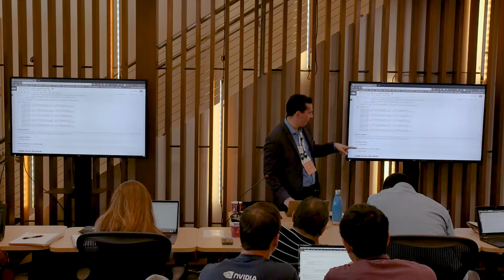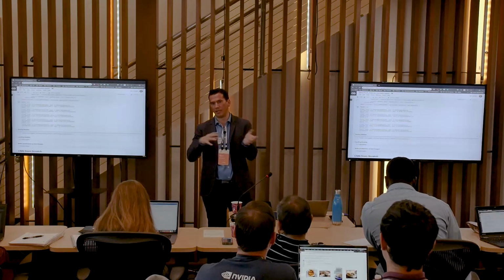Robert Alvarez: Introduction to PyTorch | PyData Miami 2019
Over the past couple of years, PyTorch has been increasing in popularity in the Deep Learning community. What was initially a tool for Deep Learning researchers has been making headway in industry settings.

In this session, we will cover how to create Deep Neural Networks using the PyTorch framework on a variety of examples. The material will range from beginner - understanding what is going on "under the hood", coding the layers of our networks, and implementing backpropagation - to more advanced material on RNNs, CNNs, LSTMs, & GRUs. Time permitting, we may also spend some time covering the fast.ai library that also uses PyTorch.

Attendees will leave with a better understanding of the PyTorch framework. In particular, how it differs from Tensorflow. Furthermore, a link to a clean documented GitHub repo with the solutions of the examples covered will be provided.

00:10 Help us add time stamps or captions to this video! See the description for details.